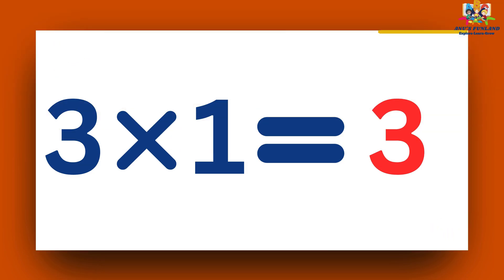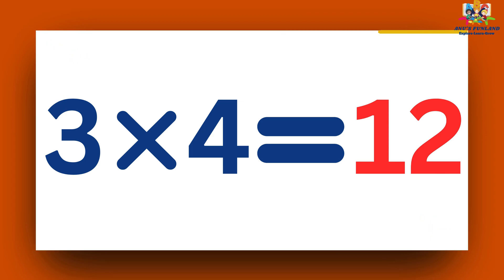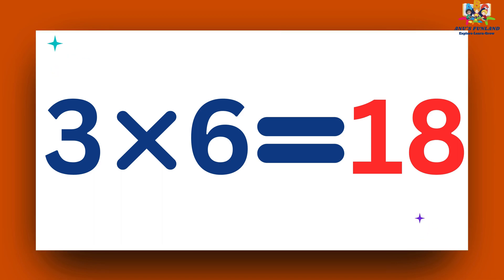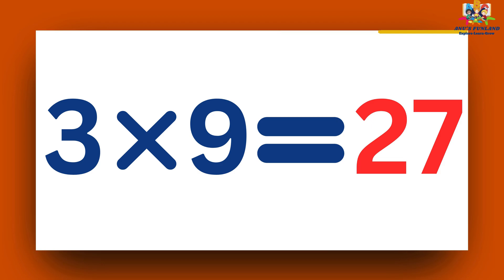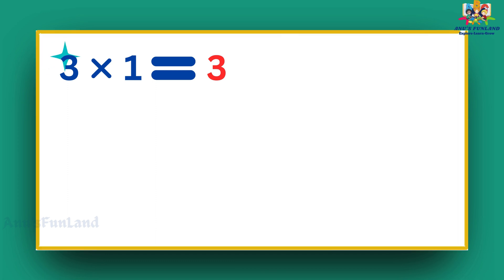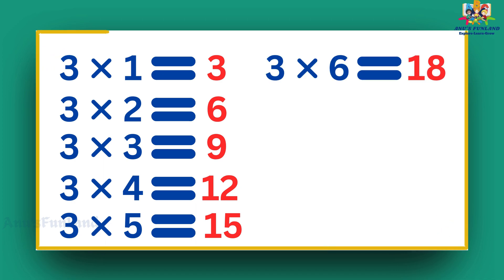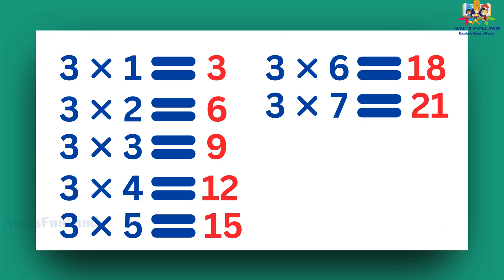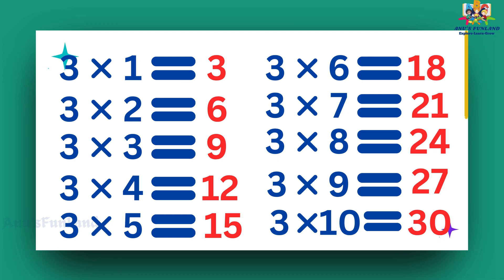Multiplication table of 3, Learn Multiplication Table of three 3 x 1 = 3, Table of 3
"Cracking the Code: Mastering the Table of 3 Trick"

Unlock the secrets of the Table of 3 with our exclusive guide! In this video, we delve deep into decoding the trick behind the table. 🧠✨ Discover the hidden patterns and insights that will elevate your understanding. Whether you're a beginner or an enthusiast, this comprehensive guide will empower you. 🚀🔍 Explore the fascinating world of Table of 3 mastery and gain insights that will leave you enlightened. Don't miss out on this educational journey!